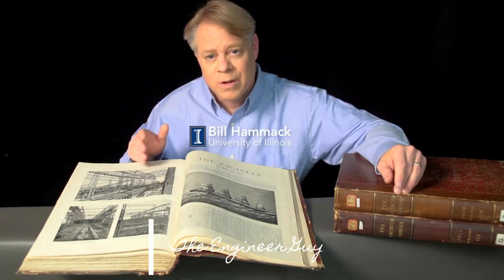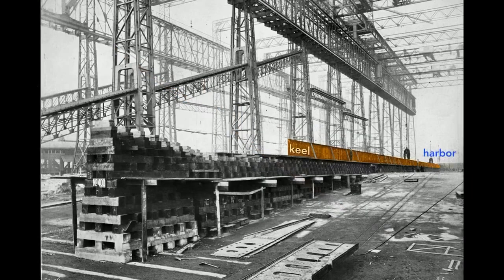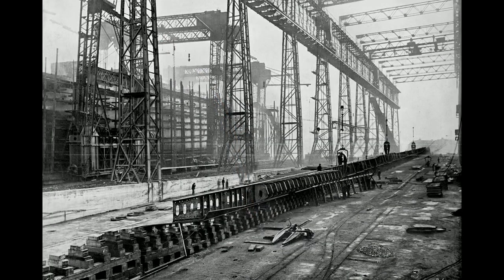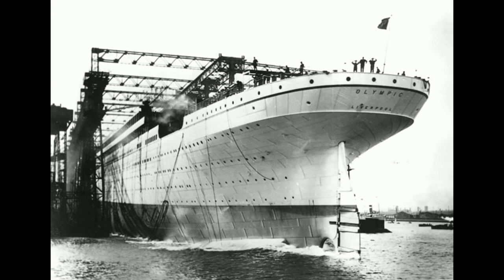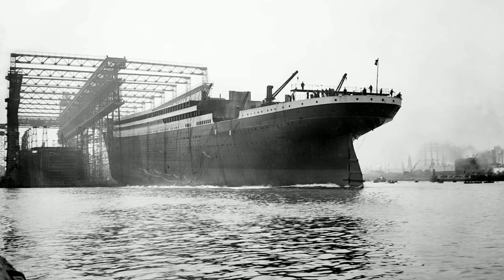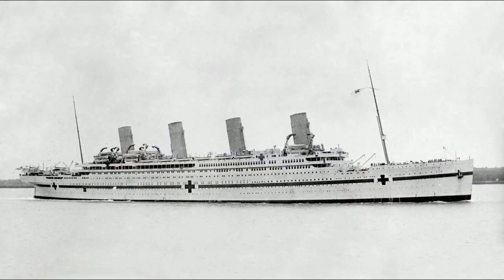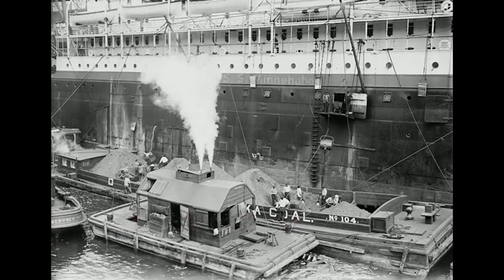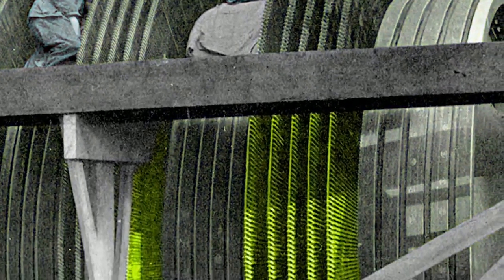RMS Titanic: Fascinating Engineering Facts (Engineer Guy)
The Titanic was a luxury British steamship that sank in the early hours of April 15, 1912, after striking an iceberg, leading to the deaths of more than 1,500 passengers and crew.

The Engineer Guy Bill shares fascinating images and rare information gleaned from the 1909 to 1911 editions of the Journal The Engineer. It includes photos of the construction of the Titanic and its twin the Olympic, the launching of these Olympic-class ships, and accidents that occurred. The video includes engineering details of the ship’s engines, steering mechanism, and propellers.

Take your weight loss journey up not 1, 2, or 3 notches... lose 1 pound of fat (realistically) per day. This is the only weight loss system that will help you to lose 21 pounds or more in a 21 day period without feeling hungry or deprived, and best of all safely! The technology in this system won't cause rebound weight gain either. The Flat Belly Fix takes advantage of a recent scientific discovery that proves the effective weight loss power of an ancient spice. Combined with other cutting edge ingredients in the patent-pending Flat Belly Fix Tea, that you can easily make in your own kitchen in minutes, this system is the best, quickest, easiest and most enjoyable way to quickly get the body that you desire and deserve.

About this video: This video was created by the Engineer Guy with creative commons content, under license. There are many great sources of information and well-created content, as this one is (Salute), that we are committed to bringing to you. This includes our own original content.

Also, take advantage of the great opportunities within this description, like this one
About this channel: Keen Inklings is a page for the people, by the people. Our purpose is to procure simple yet valuable content, share these valuable and beneficial concepts with the masses, enabling you to apply the power of information, old and new. Remember that your life can change immediately, you simply must start doing. Remember, knowledge isn't power. Applied knowledge is power.

Stay motivated!

Keen Inklings
The information is not intended to treat, cure, or diagnose a disease. This information, if you so choose to use it, will be participated in accordance to your own willingness to do so. Finally, always consult your physician prior to taking part in any strenuous exercise or dietary regimen or program.